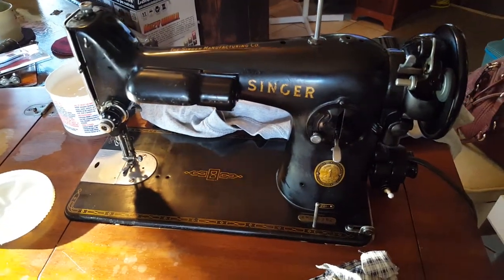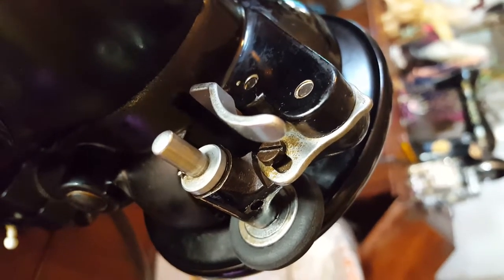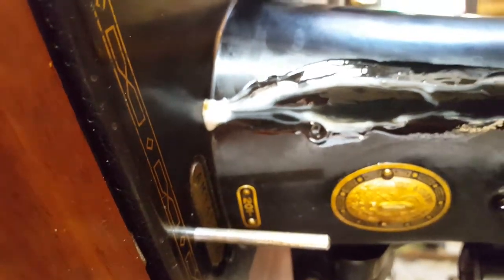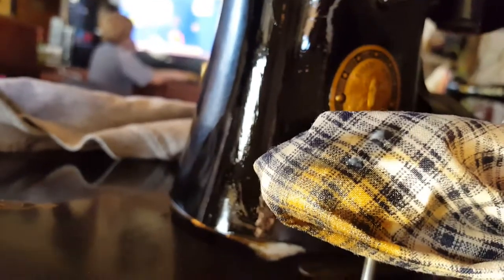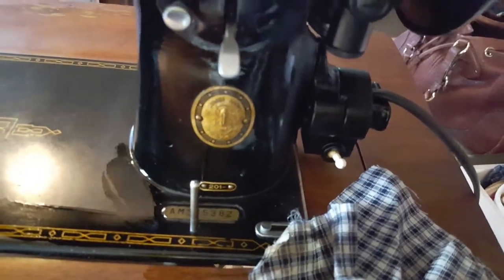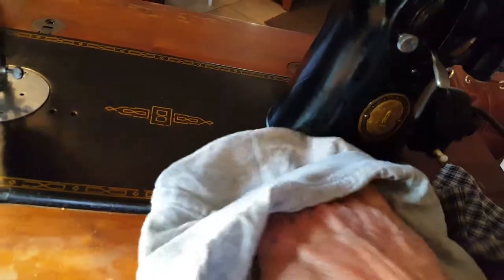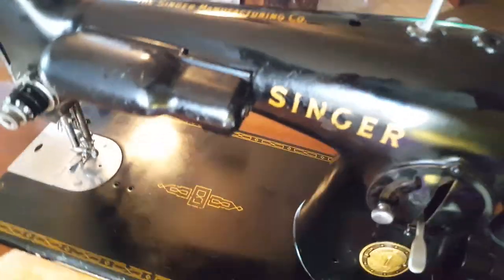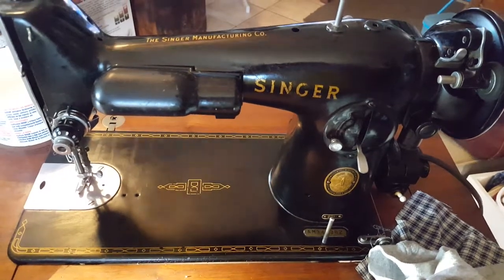Singer model 201 cleaning oil painting and restoration